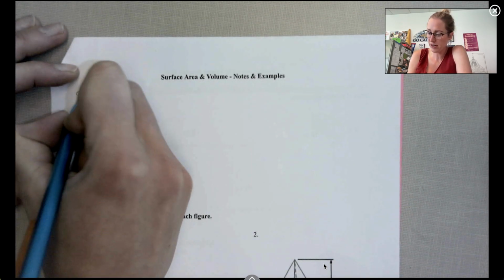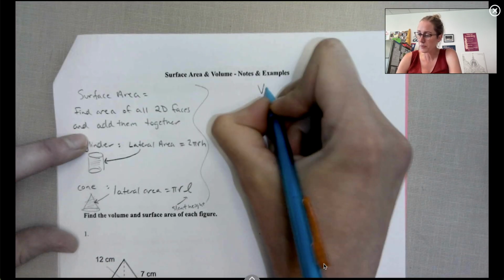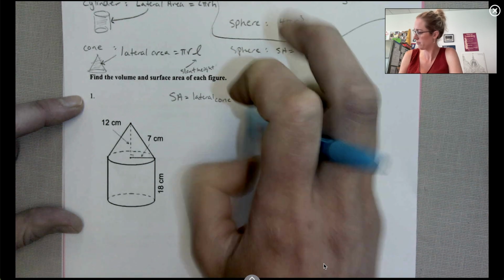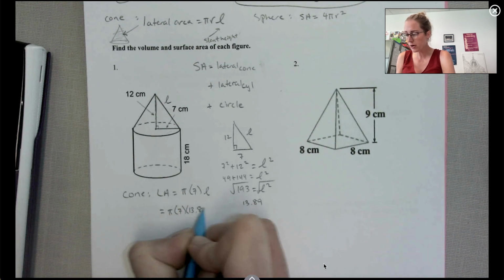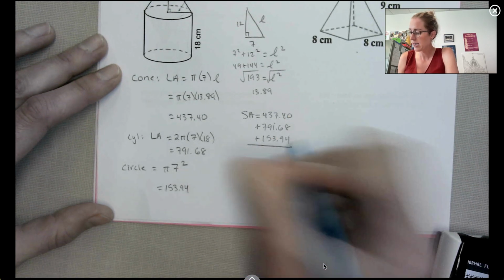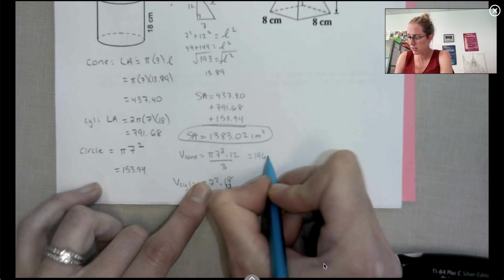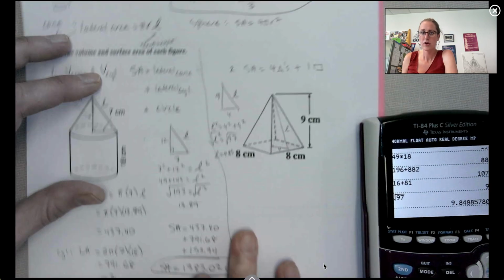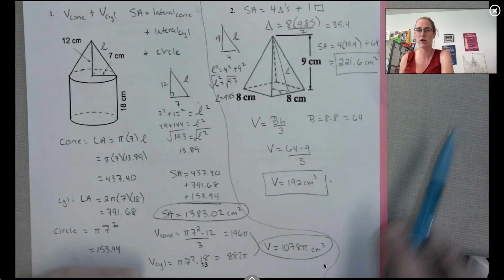S2 Review SA & Volume